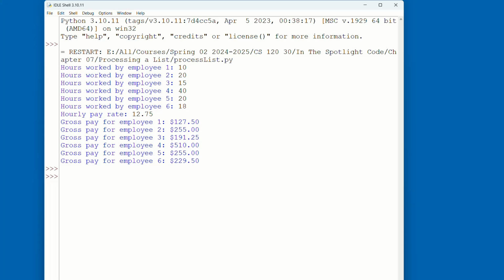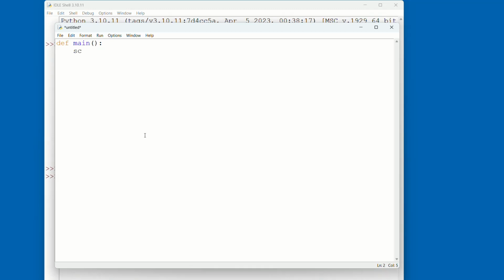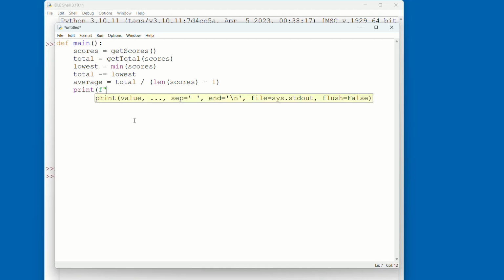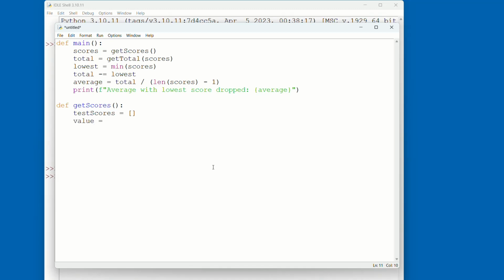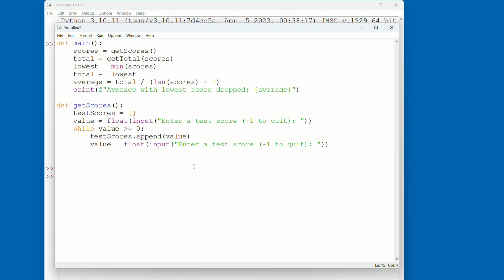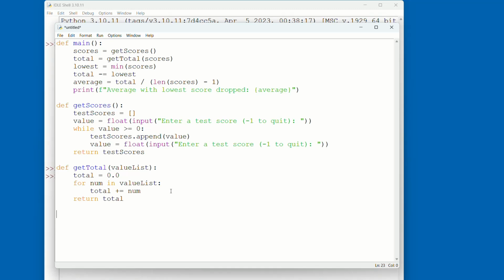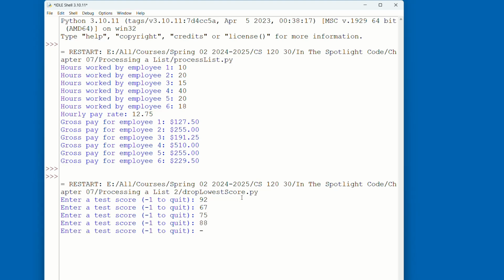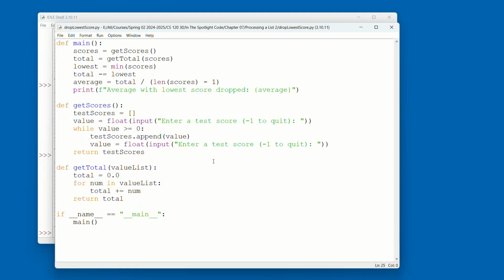Example 23 Drop Lowest Score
Using a list, calculate grade average after dropping lowest score